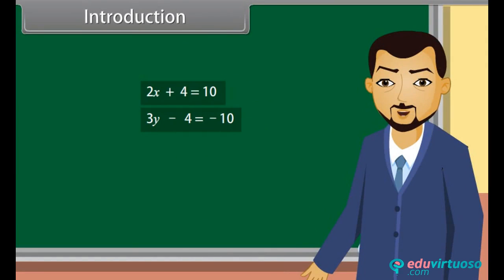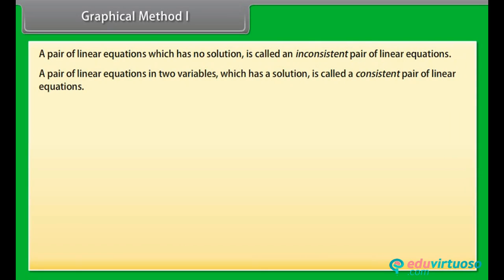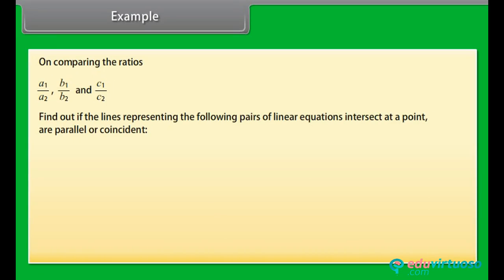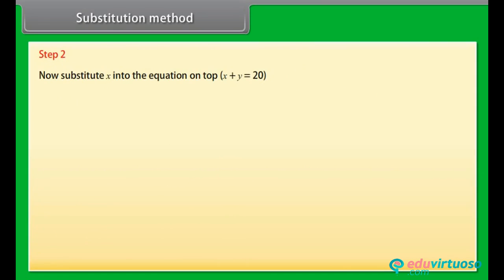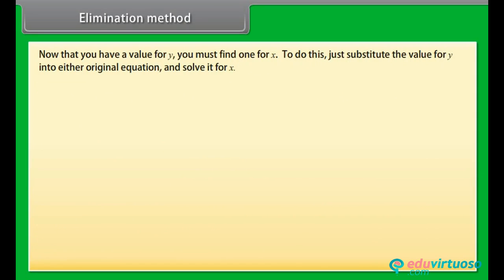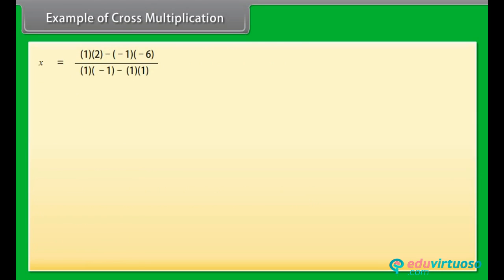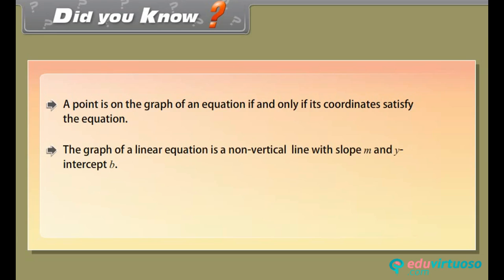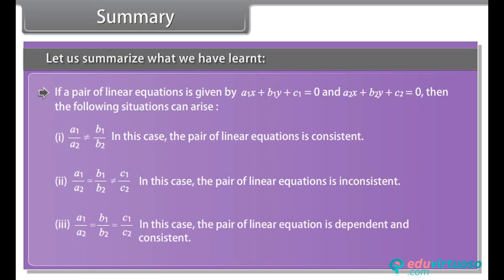Class 10 | Maths | CBSE | Pair of Linear Equations in Two Variables | ICSE | FREE Tutorial